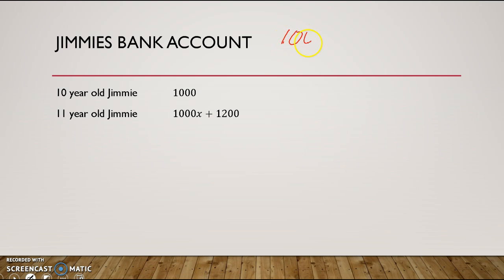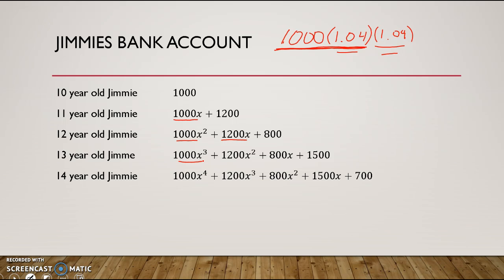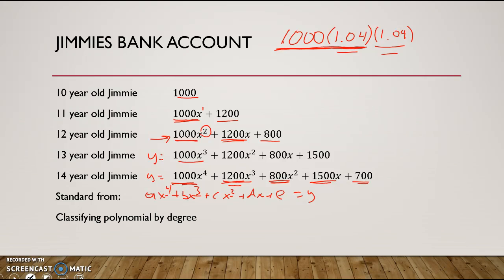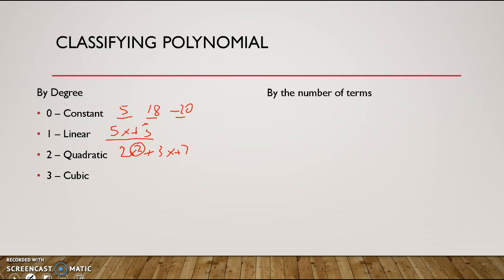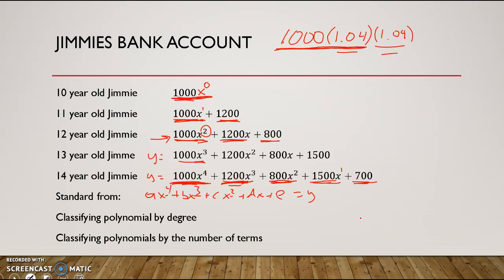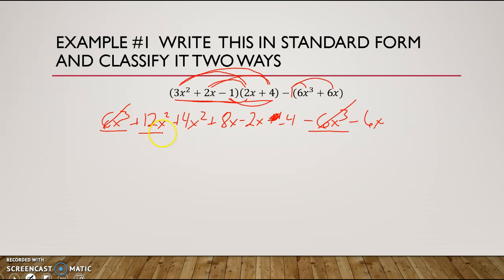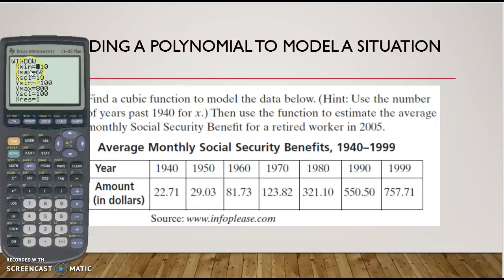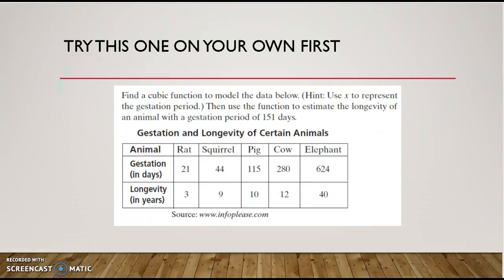Alg 2 Unit 7 ASGT #1